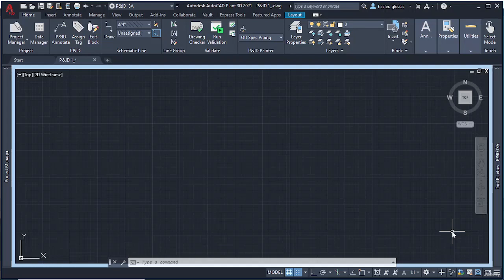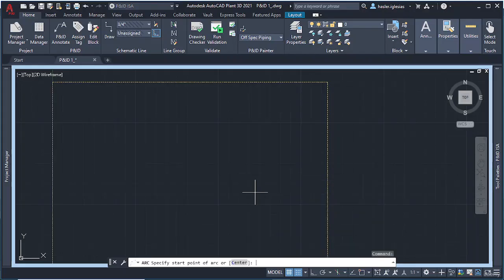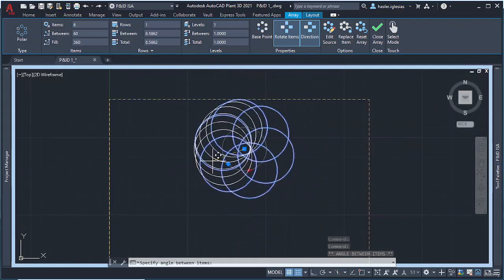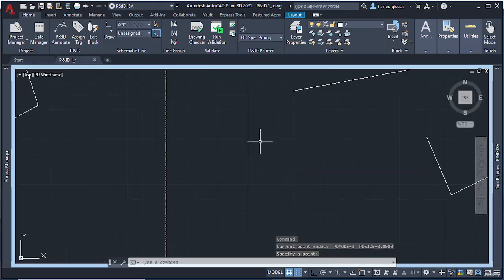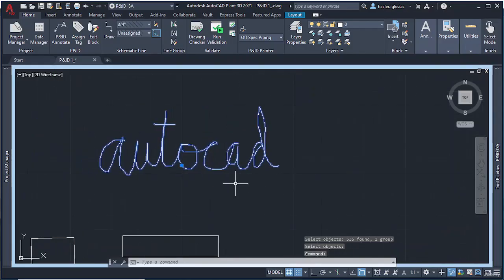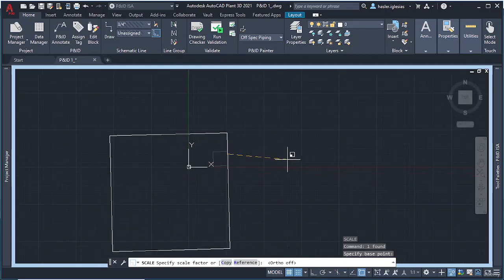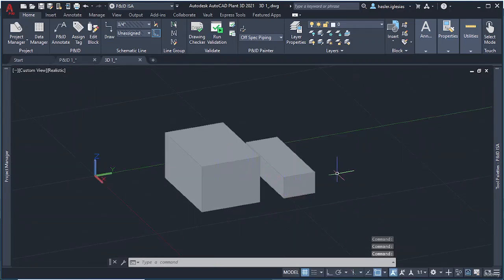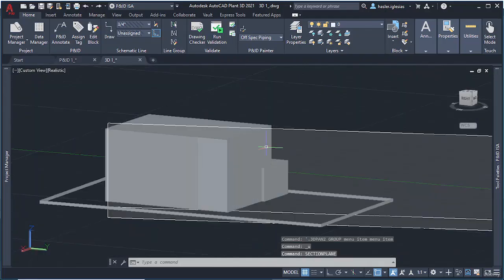05 Basic AutoCAD Commands 05/14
"Dans cette vidéo, découvrez les commandes de base d'AutoCAD, indispensables pour tout débutant. Apprenez à utiliser des commandes comme LINE, CIRCLE, MOVE, et COPY pour dessiner, modifier et organiser vos objets dans l'espace de travail. Cette introduction vous donnera les connaissances nécessaires pour démarrer rapidement vos projets et améliorer votre efficacité dans AutoCAD."